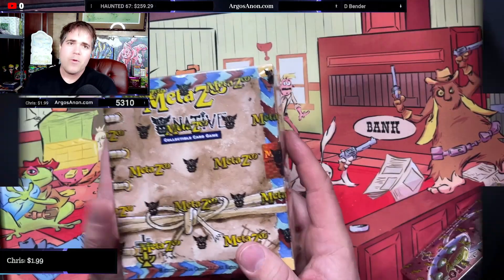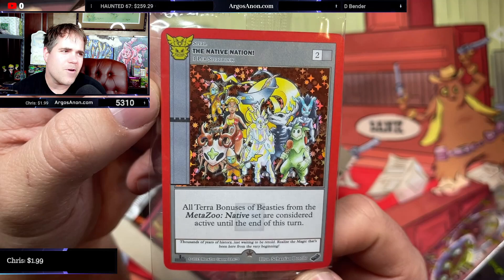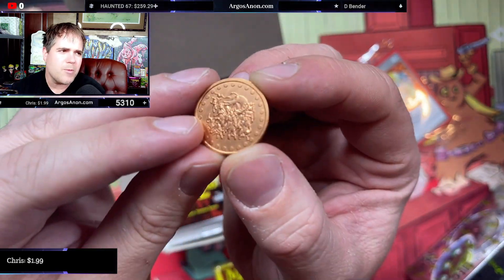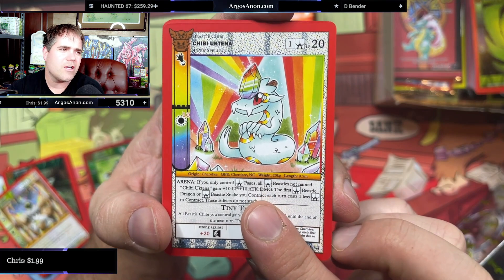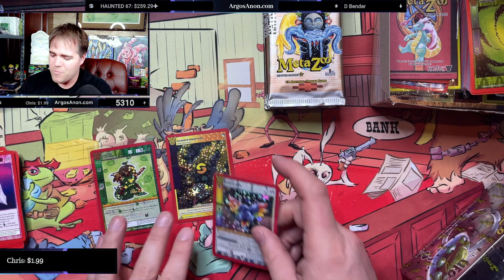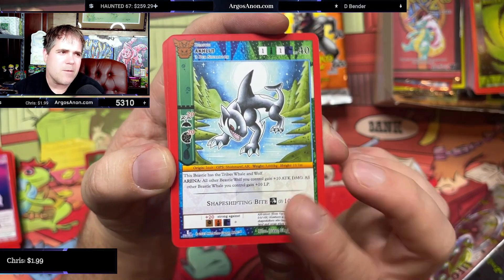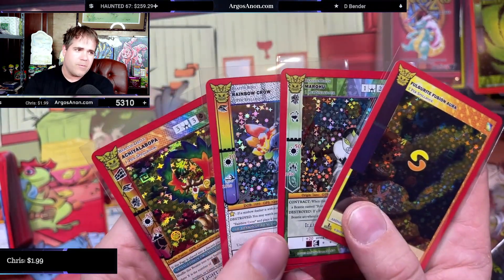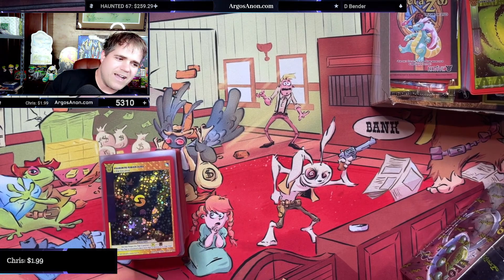THIS Is What You Can Find Inside MetaZoo Native Spell Books!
Reliable. Fast.

Do you want Up To Date, Accurate, Everything MetaZoo?
- Games and Contests?
- Breaking News?
- Fun Free Stuff?
- Product Openings?